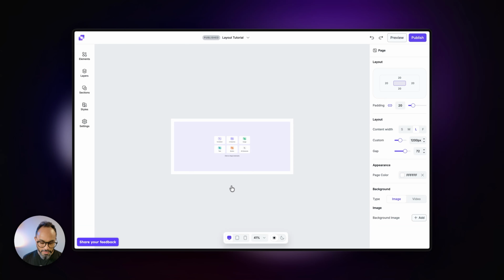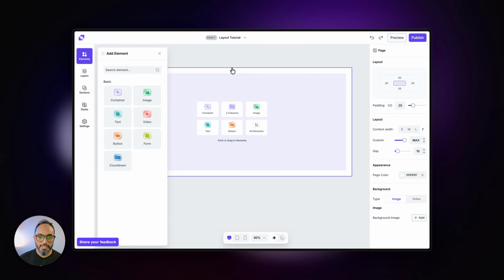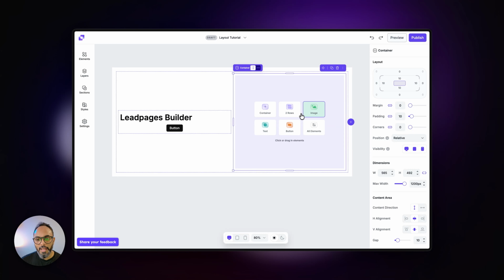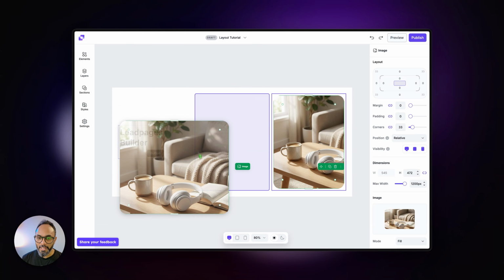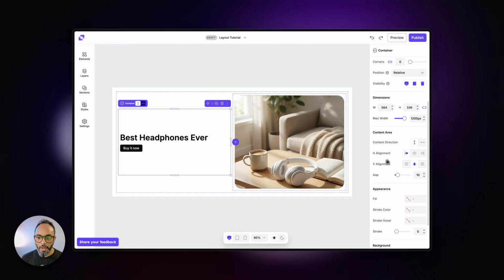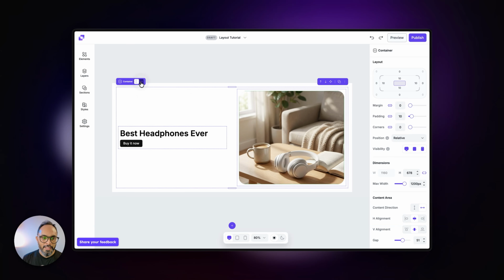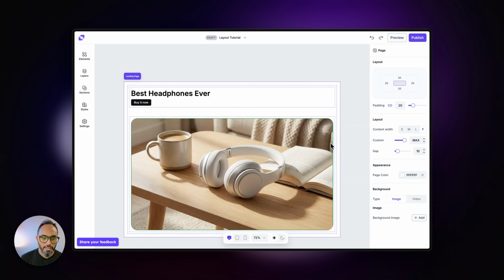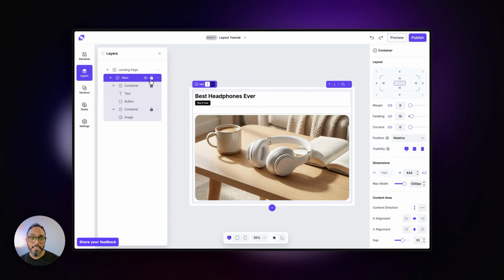Page Studio Tutorial: Getting Started From Scratch (Part 1)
Page Studio is Leadpages' new page builder, currently in beta. This tutorial walks you through the layout tools and how to structure sections when building your pages.

Chapters:
0:00 - Introduction
0:12 - Basic page navigation
1:11 - Creating basic layouts with containers
2:36 - Editing elements
4:11 - Arranging elements inside containers (alignment and direction)
5:13 - Mobile layouts
6:04 - Image positioning
6:36 - Layers panel